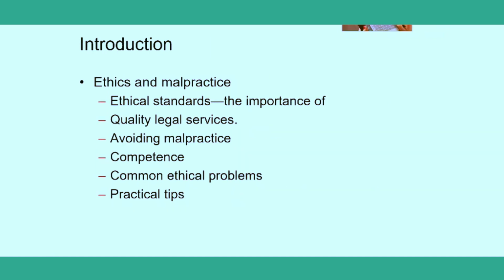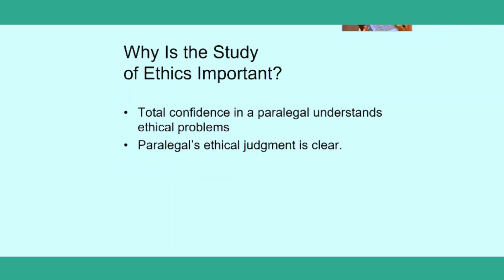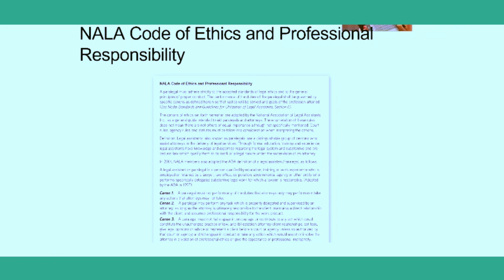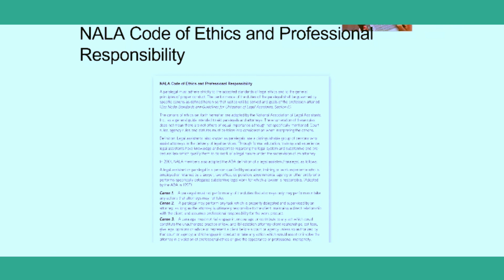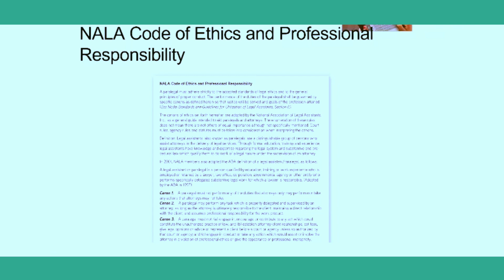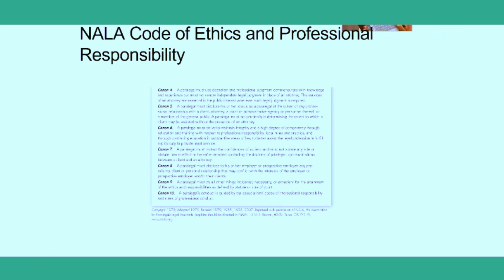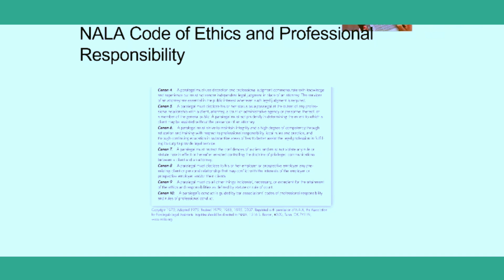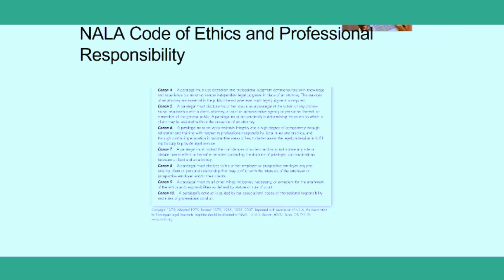Ethics-Introduction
This video is for those wanting to understand the legal profession and ethical guidelines. This introduction stems from: Donnes, C. T. (2017, 2024). Law practice management (5 ed). Cengage Learning.

HEADS UP! I am not a lawyer. Everything shared on this channel is designed to support your learning journey into the areas of "black letter" legal principles with some Florida law enhancements. If you're facing a legal issue, please consult a licensed attorney who can provide guidance specific to your situation.